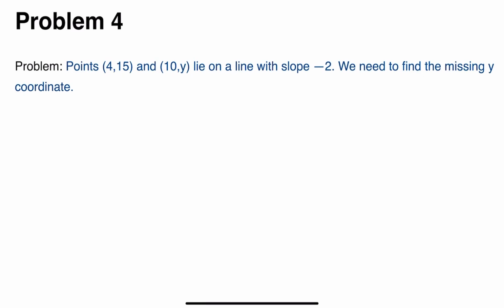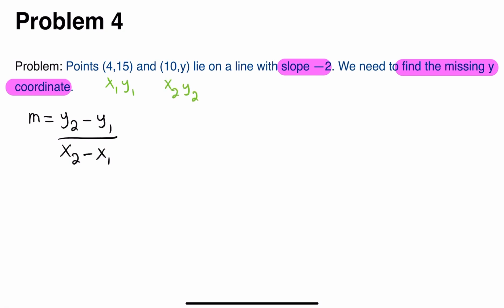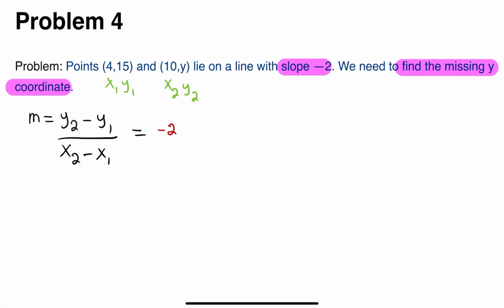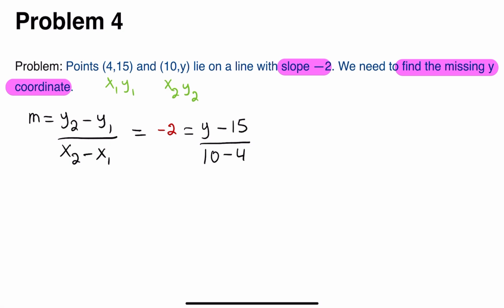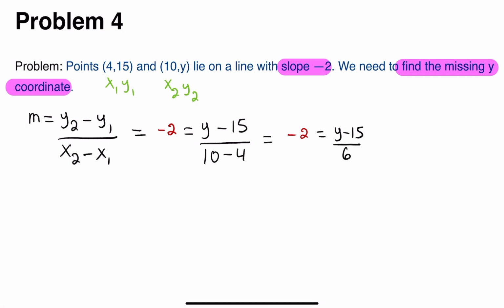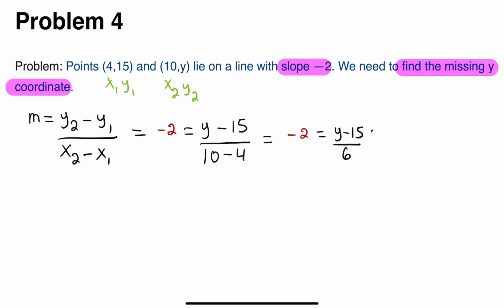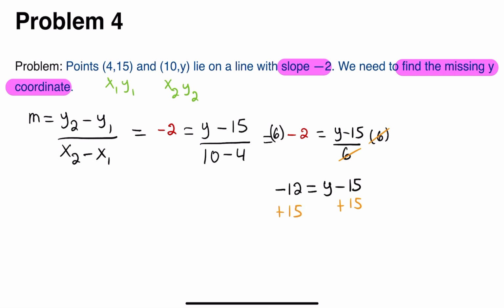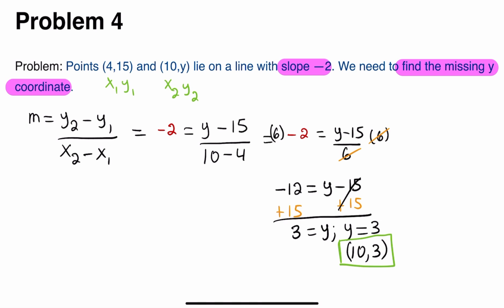Problem 4 | Find the Missing Coordinate Using Slope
💡 Watch step by step how to find a missing coordinate when you know the slope and one point.
See how to apply the slope formula and simplify clearly, an essential Algebra 1 skill!

In this video, we solve for a missing coordinate step by step using the slope formula. Watch how to apply the formula and solve clearly.

This problem is part of my Algebra 1 & Beyond series, where I solve 12 issues step by step to help students build confidence in Algebra and beyond.